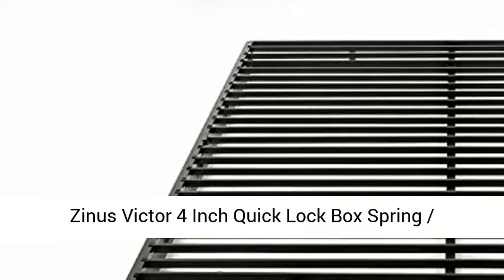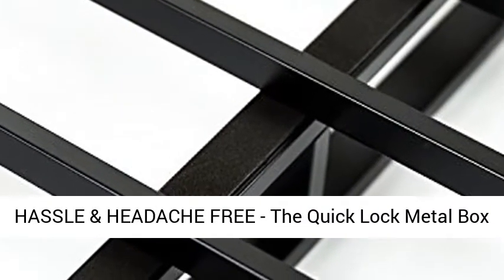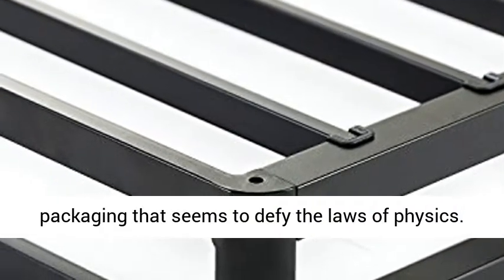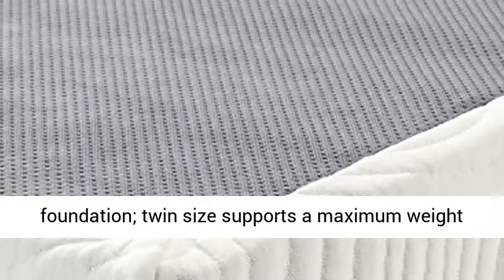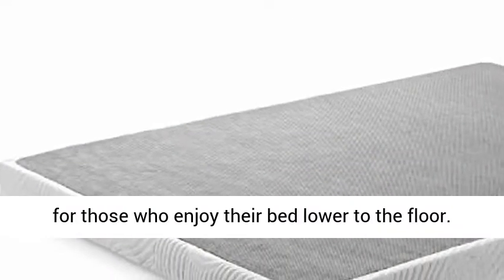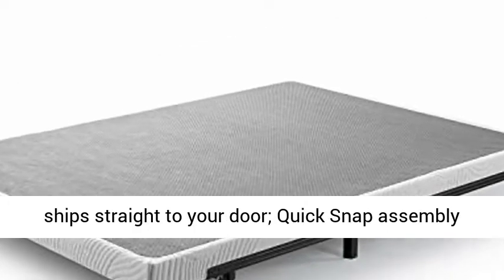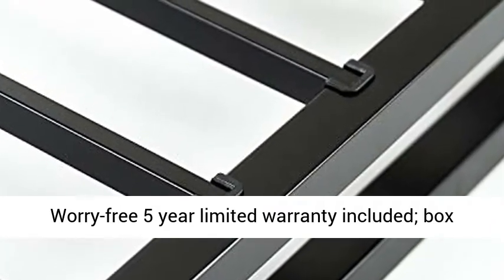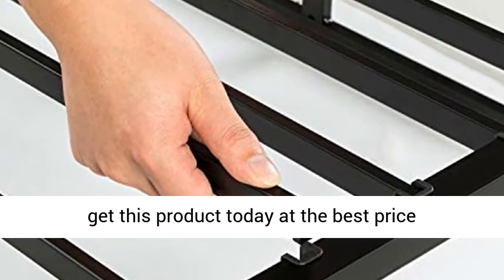Zinus Victor 4 Inch Quick Lock Box Spring Mattress Foundation Built to Last Metal Review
► Get the best price on Box Spring by clicking this Affiliate link: " Zinus Victor 4 Inch Quick Lock Box Spring / Mattress Foundation / Built-to-Last Metal Structure / Low Profile / Easy Assembly, Twin Steel Interior Frame With Wood Slats and a Poly Jacquard Cover
HASSLE & HEADACHE FREE - The Quick Lock Metal Box Spring comes together with easy-to-follow instructions, fewer bolts and absolutely no headaches; assembly that’s intuitive and packaging that seems to defy the laws of physics
DURABLY ENGINEERED - A durable steel frame is used to construct the interior framework of this foundation; twin size supports a maximum weight capacity of 350 lbs, while all other sizes can support up to 700 lbs
LOW PROFILE DESIGN - A 4 inch height is perfect for taller mattresses or for those who enjoy their bed lower to the floor
THOUGHTFULLY PACKAGED - All parts, tools and instructions are packed into one compact box that ships straight to your door; Quick Snap assembly system makes set-up intuitive and stress-free
Worry-free 5 year limited warranty included; box spring only, a bed frame or platform bed is required to support this foundation and is sold separately          We like to think of the Victor Box Spring as the 2.0 version of your traditional mattress foundation. Made sturdier than ever by its substantial steel frame and with its game-changing assembly method, we’ve developed a better way to deliver great sleep to your door. Created with closely spaced slats to accompany your latex, memory foam or spring mattress, this durable box spring comes in three different thicknesses so your bed can be as short or as tall as you like it. The Victor features our fool-proof Quick Lock assembly system, meaning you spend less time screwing in bolts, and you get to be pleasantly surprised by how simply and quickly it comes together. You may even pat yourself on the back once you’re done (in fact, we encourage that). We’re so sure of this foundation (along with hundreds of happy customers) that it’s backed by a 5 year worry-free warranty, so you can sleep confidently for years to come."